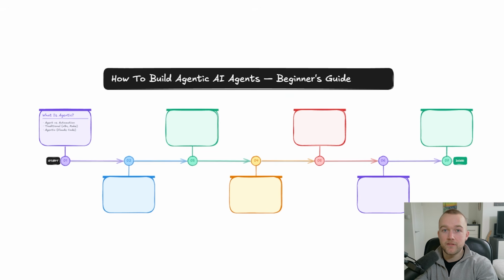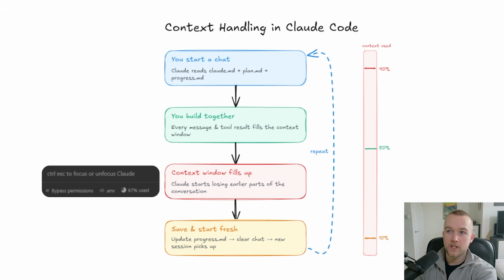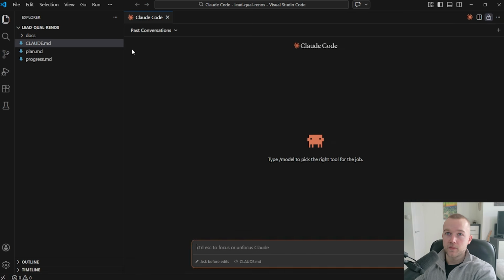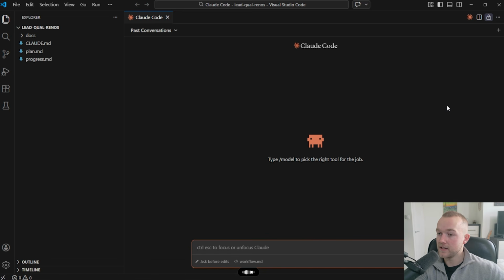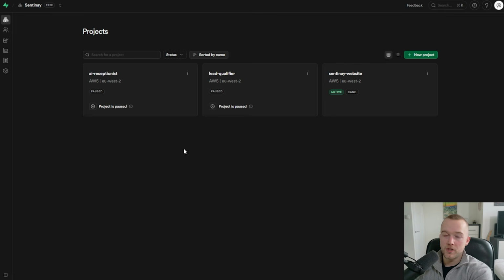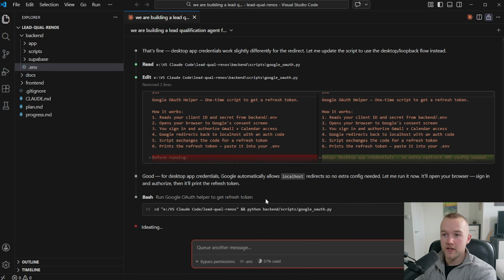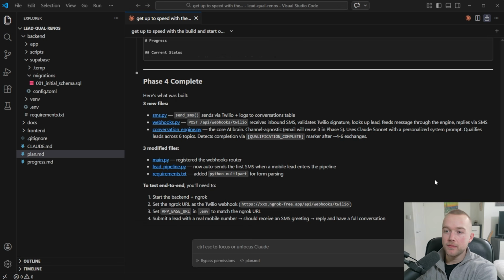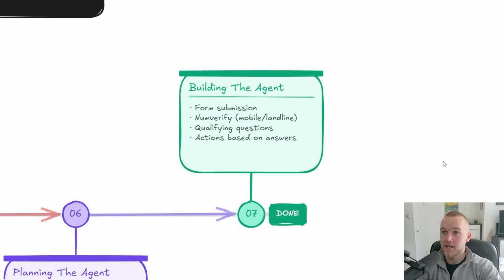How To Build Agentic AI Agents – Beginners Guide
In this video, I show how to build agentic AI agents from scratch, no coding experience needed.

I walk you through the full process step by step: what agentic workflows actually are, how to set up your environment with VS Code and Claude Code, how to structure your projects properly, and how to plan and build a working AI agent live.

Whether you're looking to get into building AI agents or a business owner curious about what's possible, this is the place to start.